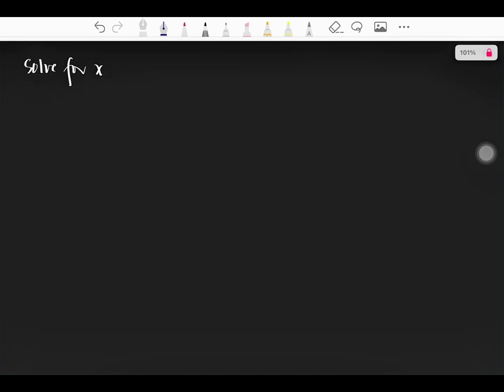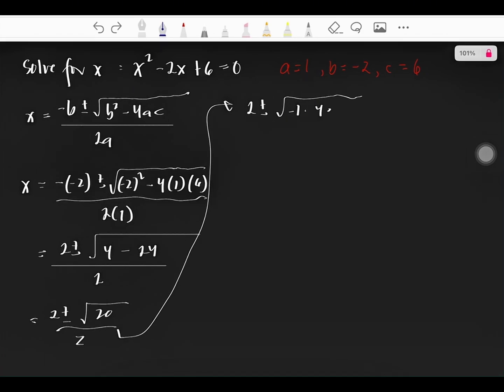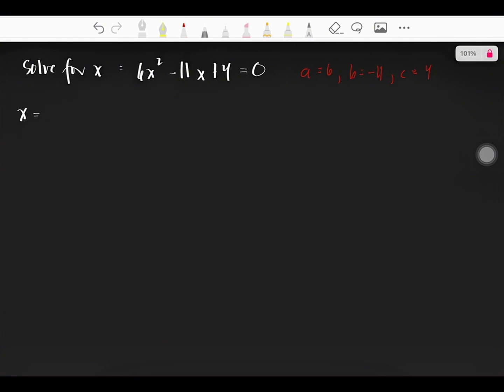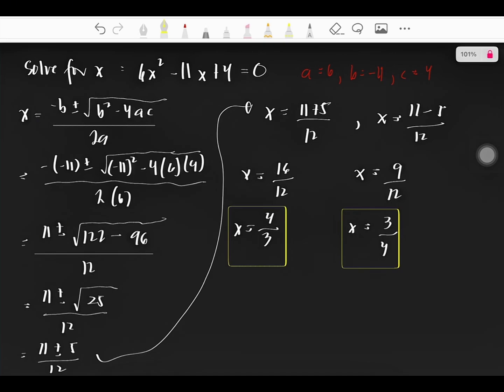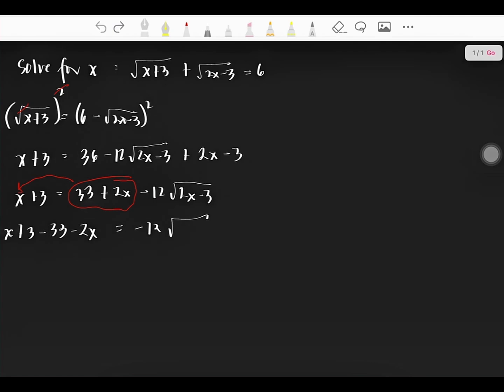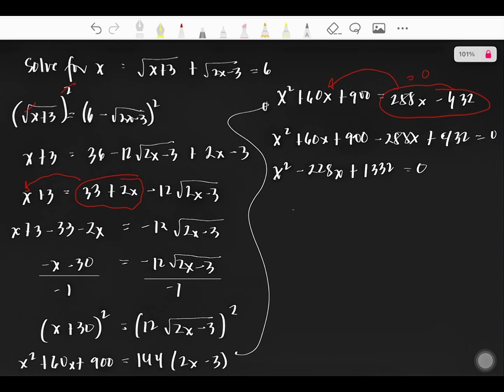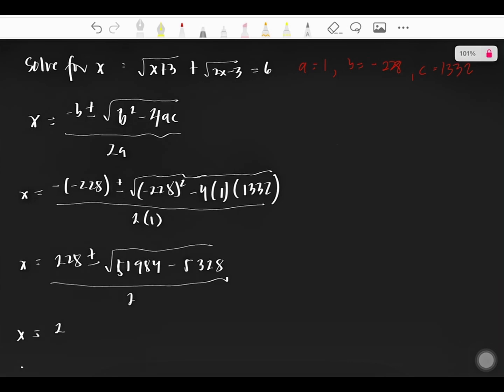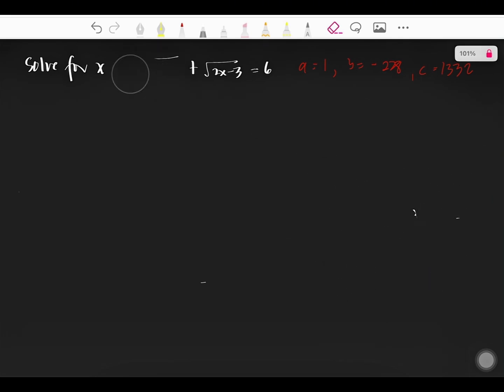SOLVING FOR X USING QUADRATIC FORMULA | ADVANCE ELEMENTARY ALGEBRA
tutorial video